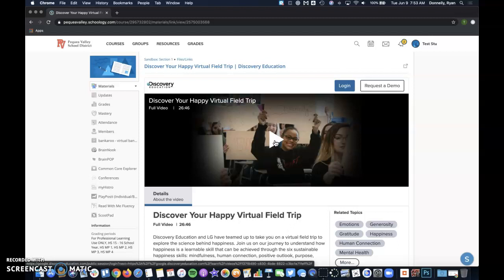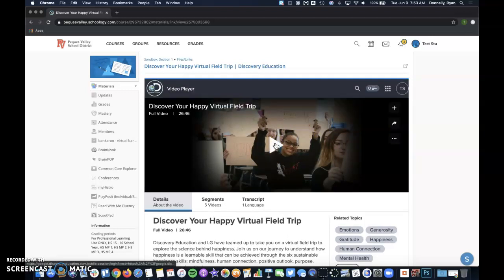Family Resource: Access Discovery Ed Content in a course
A how to resource for families to access Discovery Education Content via a link.